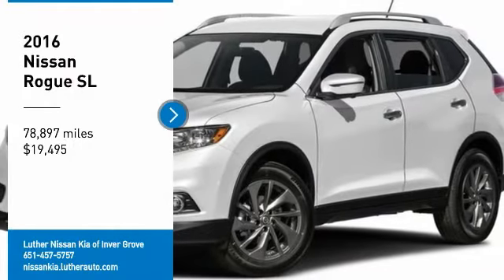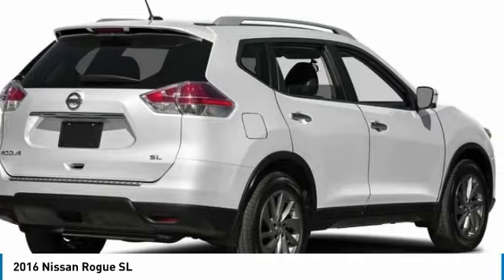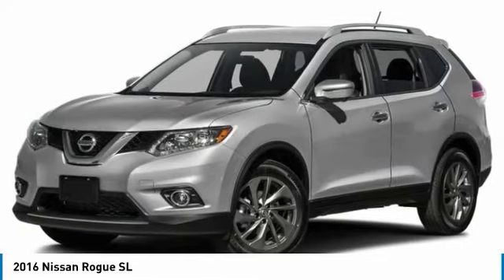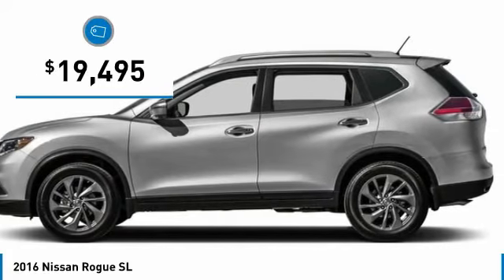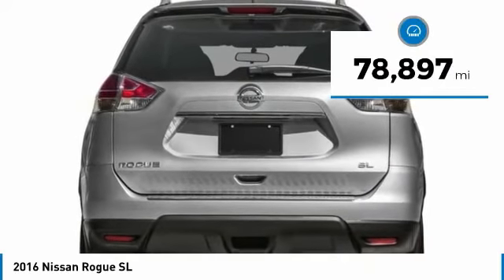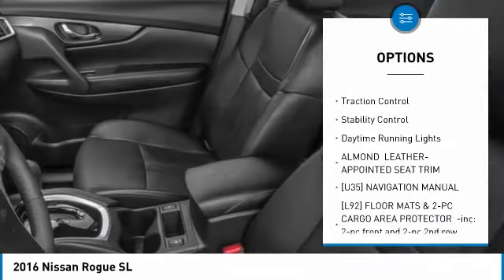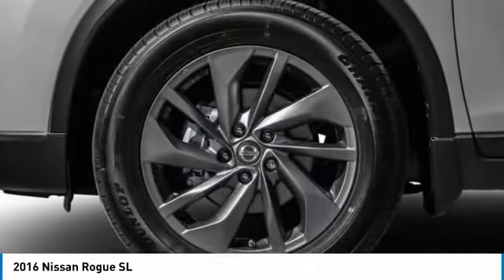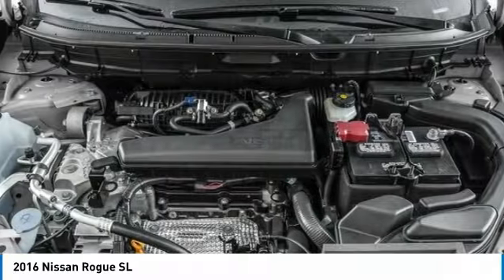2016 Nissan Rogue Inver Grove Heights,St Paul,Minneapolis 51523A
2016 Nissan Rogue SL

SL PREMIUM PACKAGE, Sunroof, iPod/MP3 Input, Smart Device Integration, Satellite Radio. All Wheel Drive, MP3 Player. EPA 32 MPG Hwy/25 MPG City! SL trim. Sunroof, iPod/MP3 Input, Smart Device Integration, All Wheel Drive, MP3 Player CLICK NOW!KEY FEATURES INCLUDEAll Wheel Drive, MP3 Player, Satellite Radio, Smart Device Integration, iPod/MP3 Input.EXPERTS REPORTEdmunds.com explains Upscale interior materials and design give the cabin a classy vibe. The interior also has a practical side, with up to 70 cubic feet of cargo room with the rear seatbacks folded down, a number that bests a number of competitors.. Great Gas Mileage: 32 MPG Hwy.PREMIUM FEATURESSL PREMIUM PACKAGE: Blind Spot Warning, moving object detection, LED Headlights, Forward Emergency Braking, Power Panoramic MoonroofEXCELLENT VALUEThis Rogue is priced $400 below J.D. Power Retail.BUY FROM AN AWARD WINNING DEALERLuther Nissan Kia is one of the premier dealerships in the country. Our commitment to customer service is second to none. We offer one of the most comprehensive parts and service department in the automotive industry. Our primary concern is the satisfaction of our customers. Our online dealership was created to enhance the buying experience for each and every one of our internet customers. Check whether a vehicle is subject to open recalls for safety issues at safercar.govCheck whether a vehicle is subject to open recalls for safety issues at safercar.gov